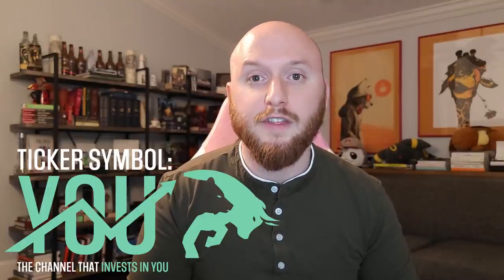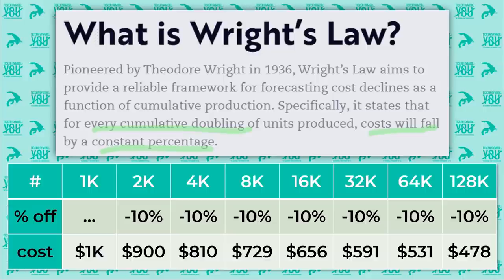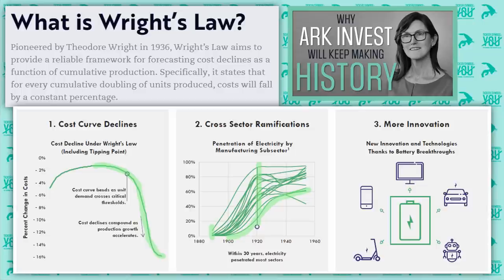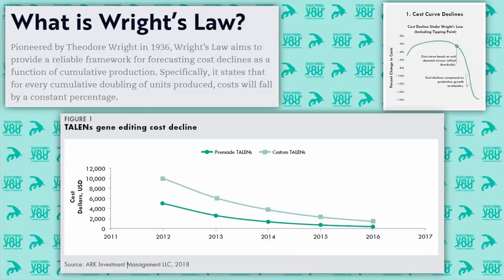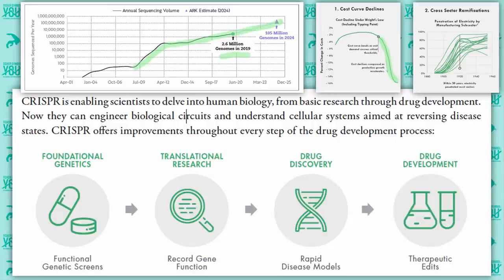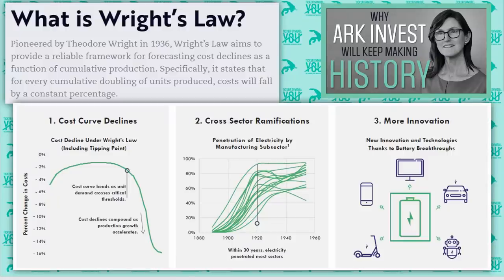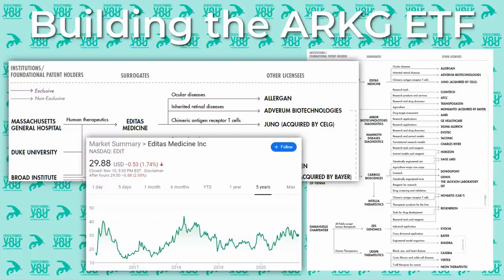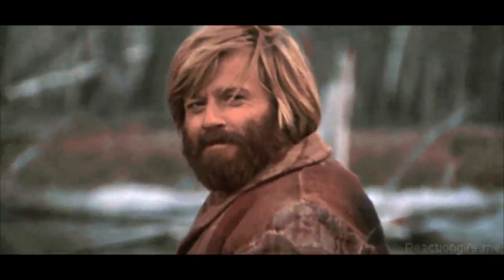🧬🧪 ARKG: ARK Invest's BEST ETF | Editing Out Disease With ARK's Genomic Revolution Fund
ARKG is ARK Invest's best-performing ETF even though it doesn't have any Tesla (TSLA) in it, yet Tesla is one of their best-performing positions. How can that be?

In this video, I explain why ARKInvest is betting big on CRISPR (CRSP), advanced gene-editing techniques, and the genomic revolution. Then, I discuss parts of their decision process for which actual stocks make it into their thematic ARKG fund and compare its performance to their other actively managed ETFs (ARKK, ARKW, ARKQ, and ARKF). ARKK, ARKQ, and ARKW all have Tesla as their largest holding, making up almost 10% of each. Finally, I explain why this is great news for Tesla bulls who choose to manage their TSLA position but still want to leverage ARK Invest's financial products without overlapping risks (since ARKG does not contain Tesla)!

Timestamps for this deep dive into ARK Invest's Genomic Revolution ETF (ARKG)
00:00 Introduction
01:12 Genomic Revolution
13:00 Building ARK's Best ETF
16:44 Holdings and Performance

The performance comparison of ARK Invest's 5 ETFs was done via the following website on 11/10/2020